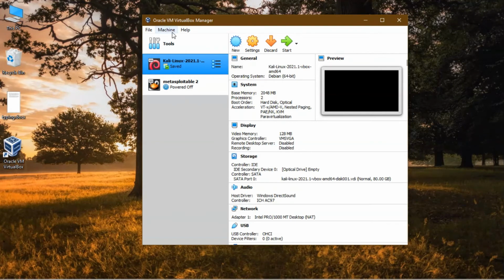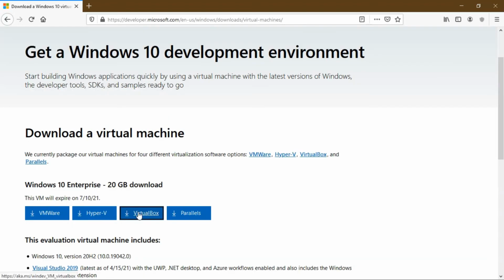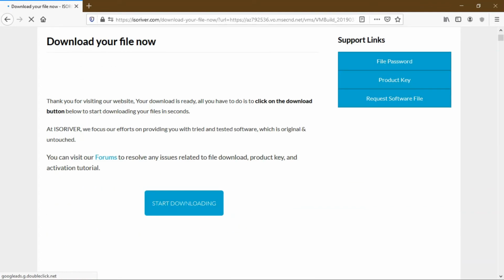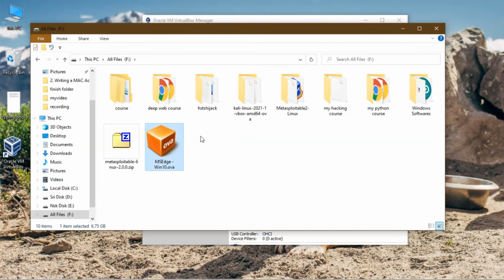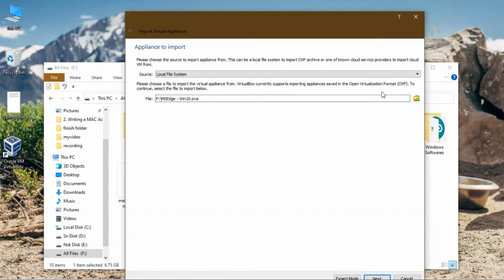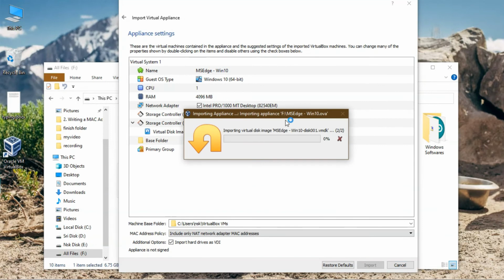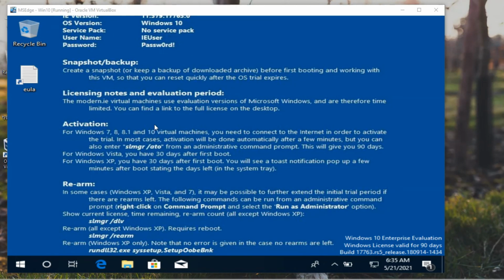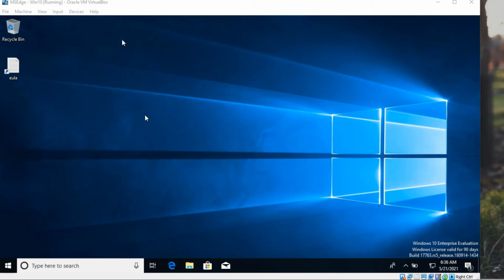Windows 10 On VirtualBox Setup | Ethical Hacking | Passw0rd! | Setup Up Victim Machine For Hacking